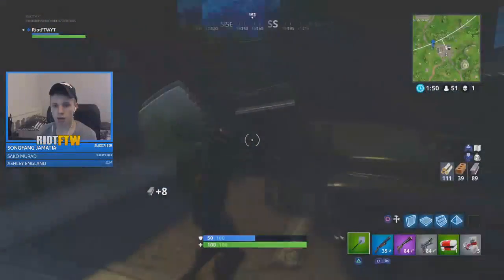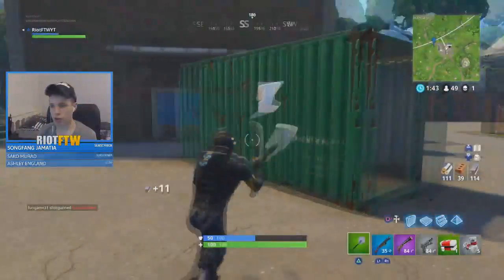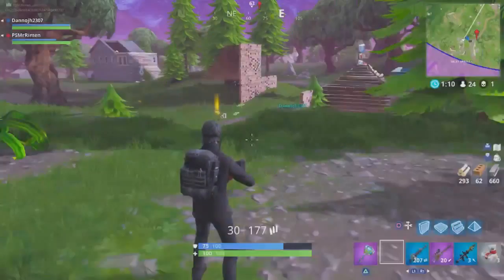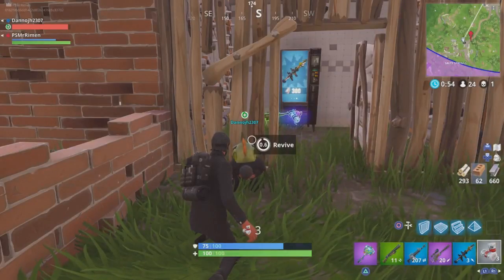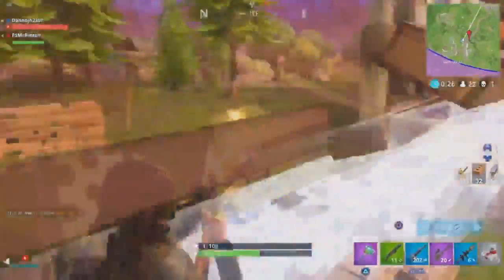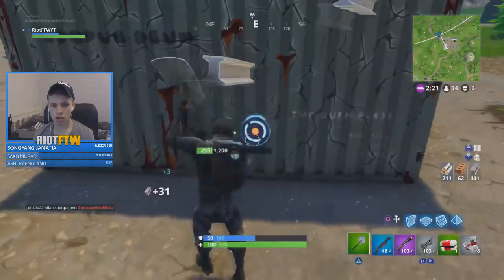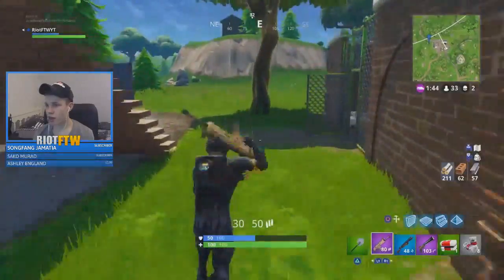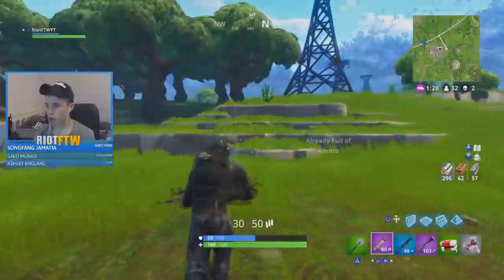How To 100% Get a SCAR and RPG EVERY Fortnite Game YOU Play! (Fortnite Battle Royale Tutorial)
how to 100% get a scar and rpg evert Fortnite game you play! (Fortnite Battle Royale Tutorial)

★YOU can MAKE MONEY off of YOUR VIDEOS?

- RiotFTW

Titles and Tags -
raven skin for free
#1 fortnite player  STREAMER (Fortnite Battle Royale)
NEW CHRISTMAS UPDATE INTERACTIVE STREAMER (Fortnite Battle Royale)
NEW UPDATE! Season 2!(Fortnite Battle Royale Update!)
Avxry
Fortnite Stream Update AlexRamiGaming
Fortnite Battle Royale Livestream
TOP FORTNITE PLAYER - #1 WORLD RANKED SOLO GRIND! - Level 100+ (Fortnite Battle Royale)
Fortnite Battle Royale: SEASON 3 WINSTREAK WITH SUBSCRIBERS! Fortnite SQUADS With SUBS
TOP FORTNITE PLAYER - #1 WORLD RANKED SOLO GRIND! - FORTNITE BATTLE ROYALE LIVESTREAM (PS4)
fortnite snobby shores treasure map location FREE FORTNITE V-BUCKS!
Fortnite Weapon Customizer - Gun Attachments and Camos | FREE V-BUCKS/SKINS (Fortnite Battle Royale)
fortnite guided missile  fortnite fortnite guided missile update  guided missile update fortnite new launcher fortnite  new guided missile fortnite guided missile  guided missile fortnite fortnite guided missile gameplay  fortnite live fortnite battle royale  fortnite update fortnite  fortnite battle royale  battle royale  gaming  pro highlights  gameplay  compilation  fortnite tips  moments twitch  best kills  epic  win  Ninja  $1000  morgz  pg family  kids  clothing  ricegum  ninja fortnite  ali a  fifa girl  v bucks  kid spends 400 dollars on dads credit card kid spends  kid spends $500 on fortnite with moms credit card fortnite challenge  kingkennytv  kid steals credit card  parents skins  $100  $500  dad  angry dad  tipping  mrbeast david vlas  myth ghostninja
How To Get NEW FREE Skins in Fortnite! NEW Skins for FREE! TOP PLAYER (Fortnite Battle Royale LIVE)
Fortnite - NEW Raven Skin for FREE! How To get FREE Fortnite Skins! (Fortnite Battle Royale) fortnite loot locations ali a
scar every game